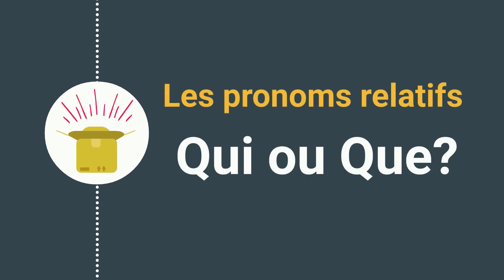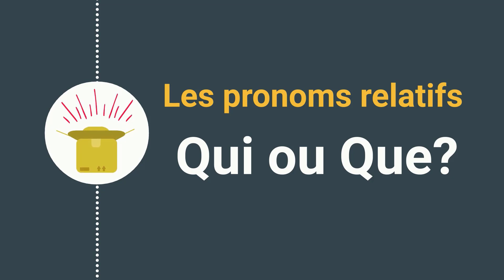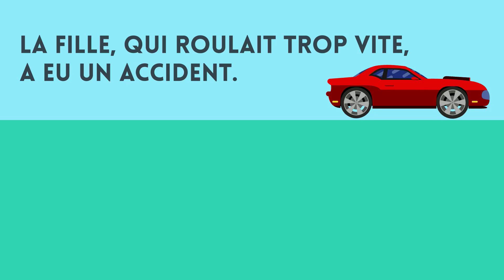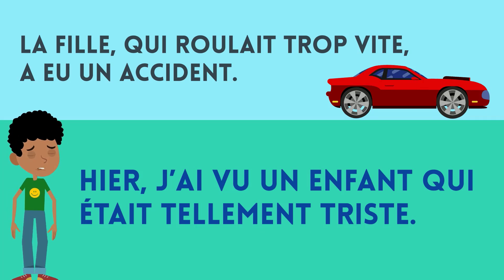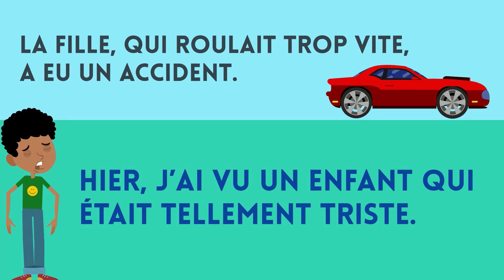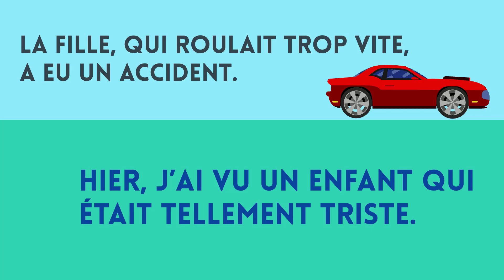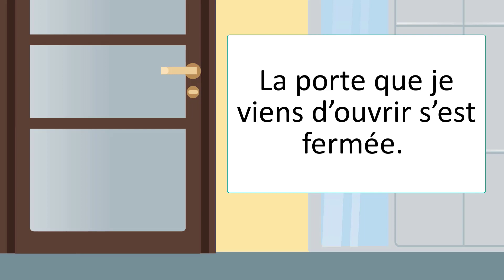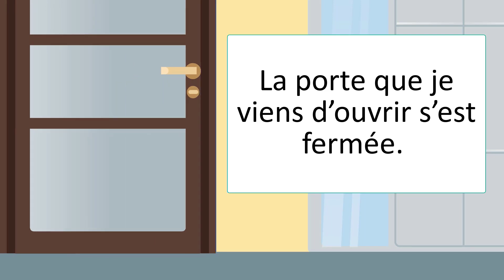Fransızca Gramer | Qui ou Que | Fransızca Öğreniyorum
Fransızcada aynı kişi veya nesne ile ilgili iki tane bilgi vermek istersek bunu pronom relatif kullarak yapabiliriz. İki önemli noktaya dikkat edin:

- Qui'den sonra fiil gelir
- Que'den sonra cümle gelir

Anasayfanın en altından veya Eğitimler bölümünden bu derslere ulaşabilirsiniz. Eğitime dair tüm sorularınız için